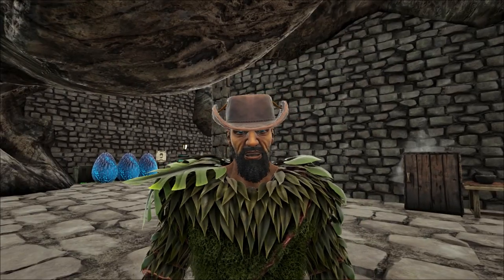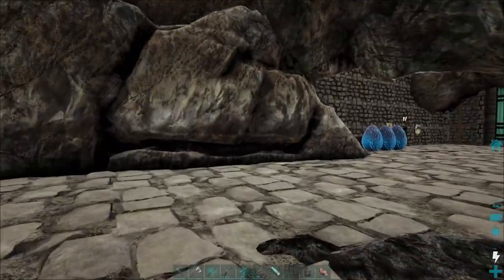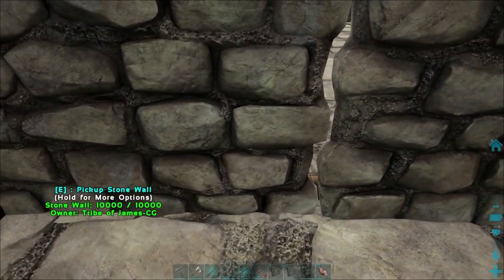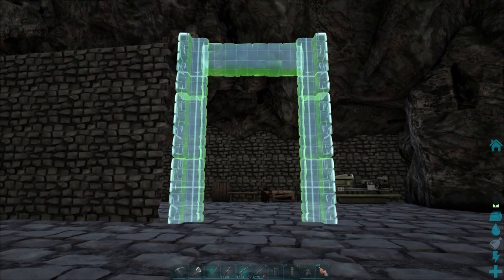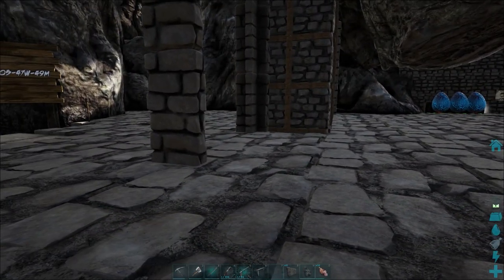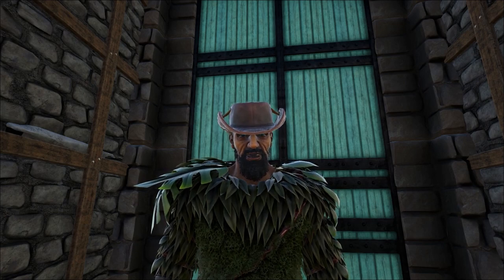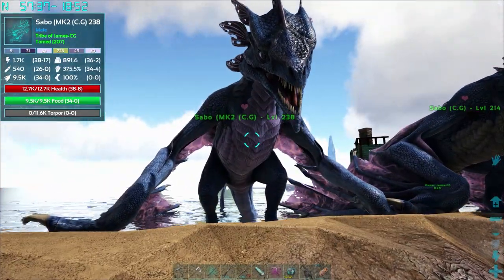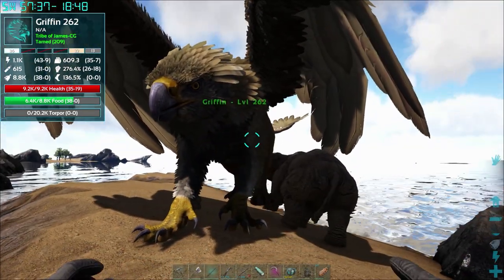Ark Base Building On Ragnarock (Ark Cluster Season 1)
A short base build on my main community map and a look at what I've been up 2 over the last week on the Ragnarock server.